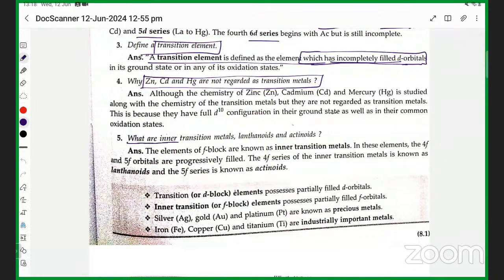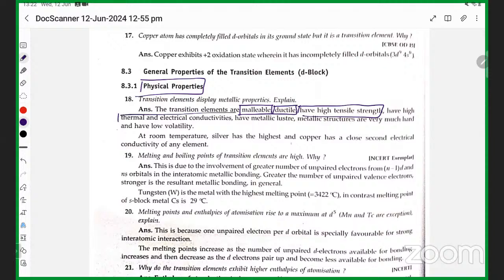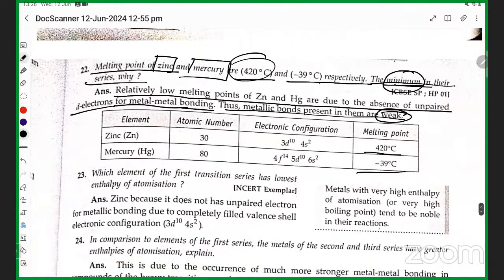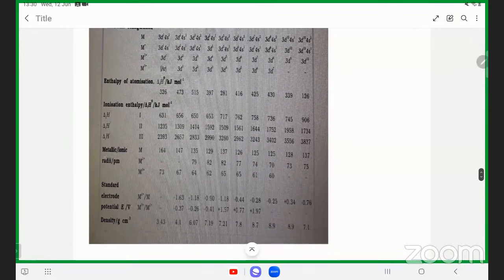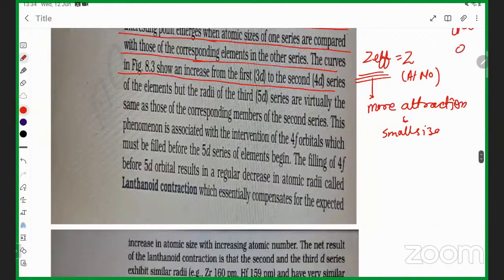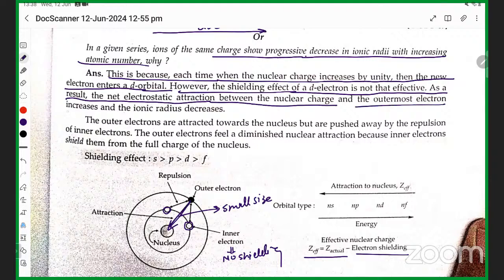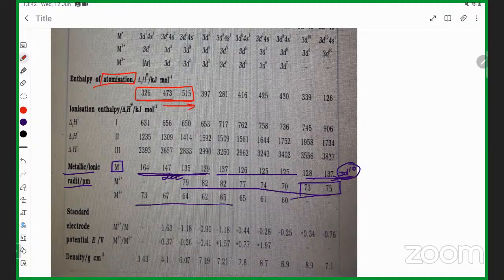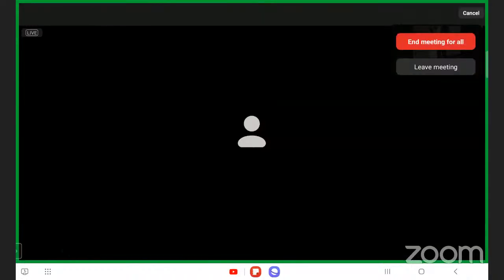Question on d block elements